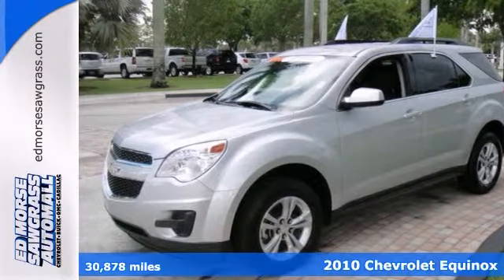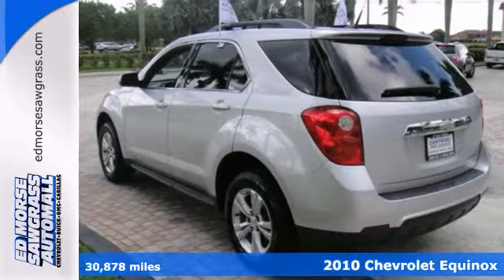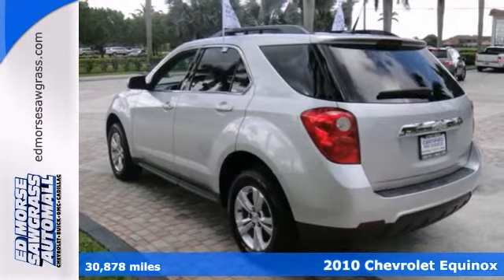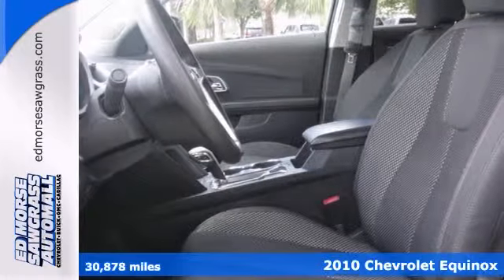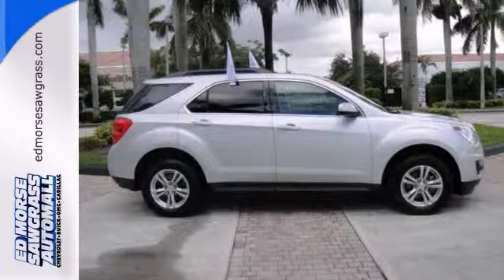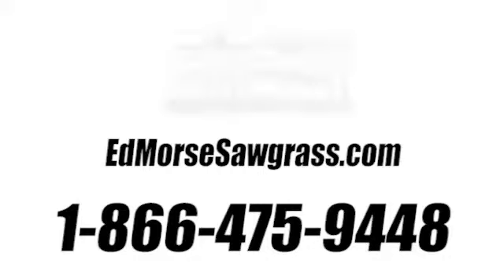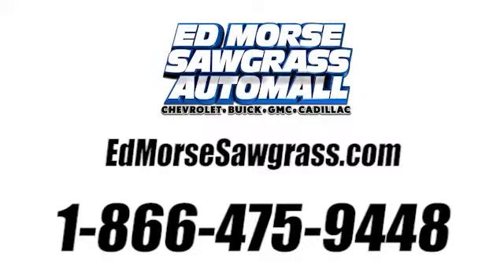2010 Chevrolet Equinox Sunrise FL Miami, FL D6375305A SOLD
Year: 2010
Make: Chevrolet
Model: Equinox
Trim: LT
Engine: 2.4l 4 Cyl. Direct Injection
Transmission: FWD Automatic
Color: Silver
Interior: Jet Black
Mileage: 30878
Stock #: D6375305A
Check out this 2010 Chevrolet Equinox LT. We're offering a great deal on this one at $19,000. Compare that to the $21,000 offered elsewhere. Don't fret, this vehicle only had one previous owner. Safety first! This vehicle is certified. Don't waste another minute worrying: this vehicle includes safety features like anti-lock brakes and stability control. Your upholstery will last longer thanks to tinted windows. Equipped with a power driver's seat, this vehicle guarantees comfort from beginning to end. According to a review from New Car Test Drive, Anyone who avoided the first-generation Equinox due to its cumbersome handling characteristics no longer has to worry about that problem. Call today to take this one out for a spin!

Address:
14401 West Sunrise Blvd